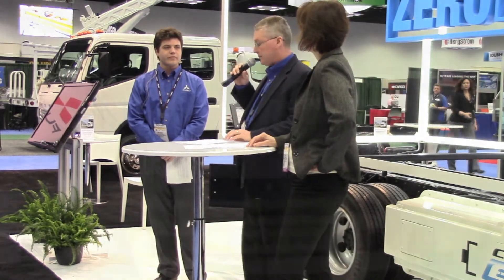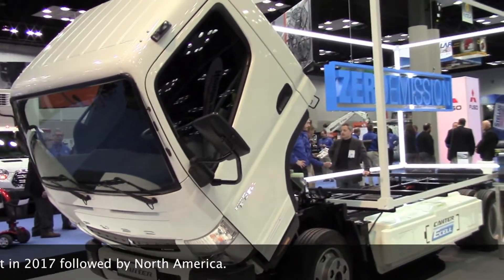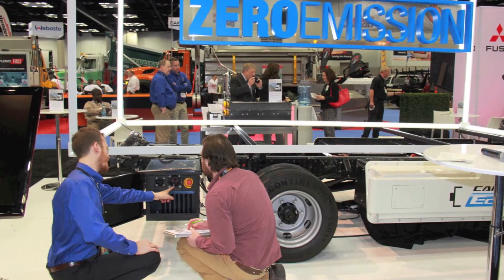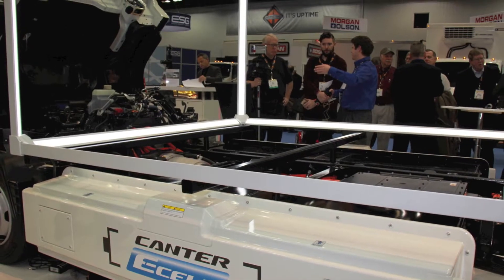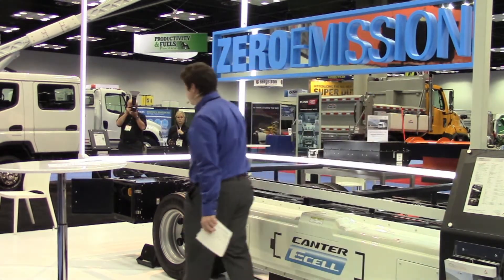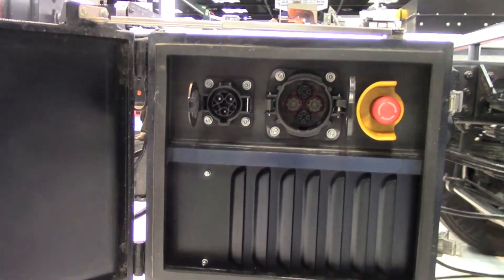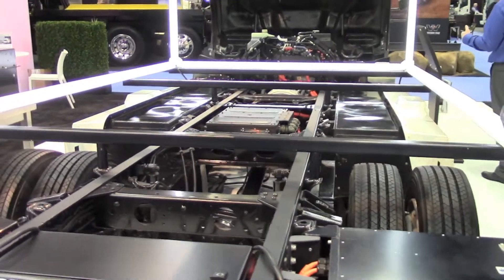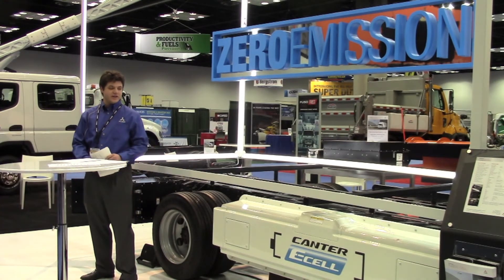Mitsubishi Fuso E-Cell - Work Truck Show 2016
March 10, 2016 - EBMag was on the show floor at the Work Truck Show 2016 in Indiana recently to see Mitsubishi Fuso’s new all-electric, battery-powered Canter FE-Series medium-duty cabover work truck. Also known as the E-Cell truck, Fuso reps say this product is still coming along in development but is slated to be released to the Japanese market by 2017, followed by North America.